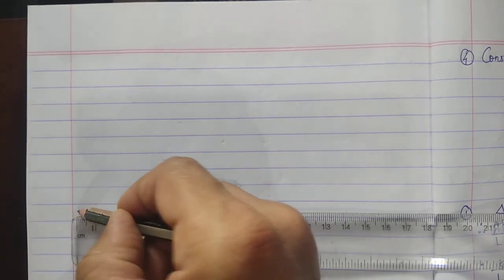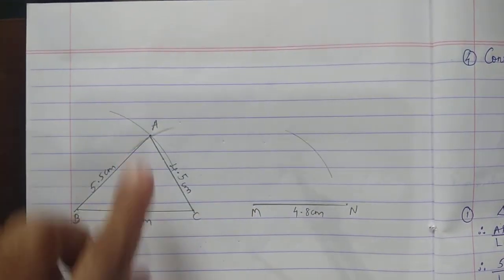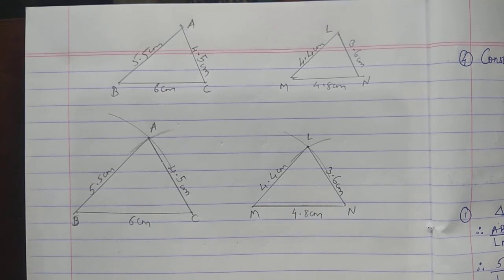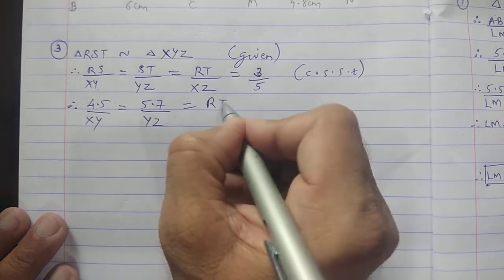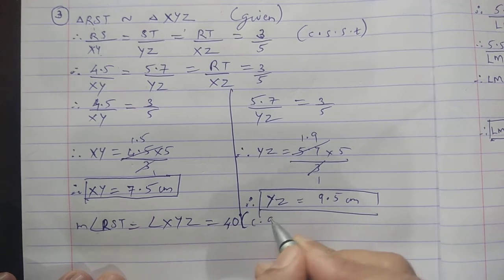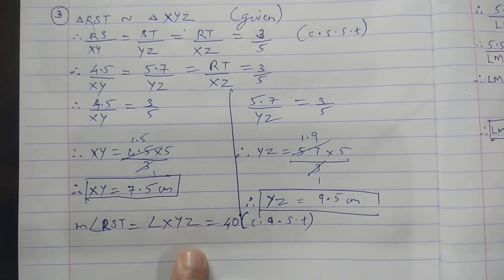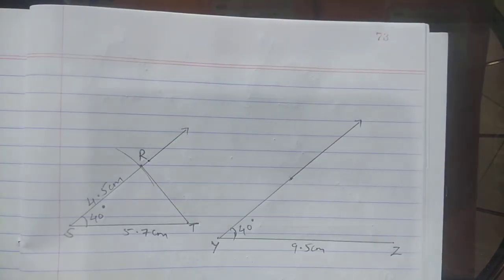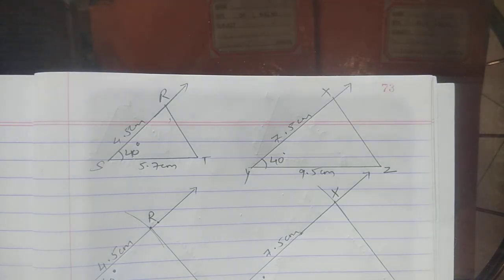Geometric construction std 10 part 2 ssc